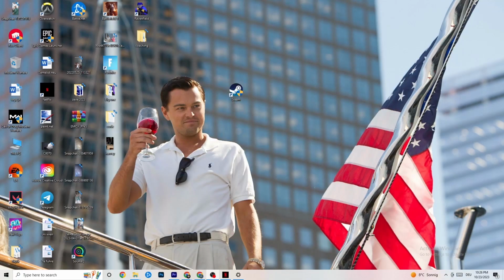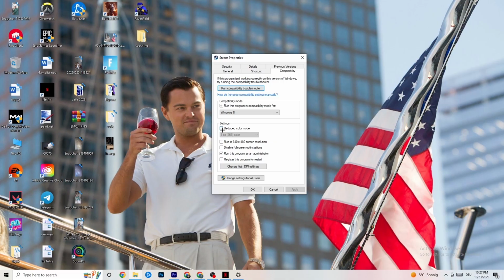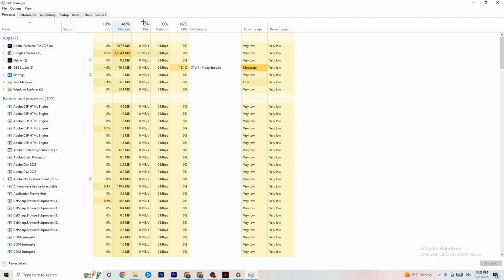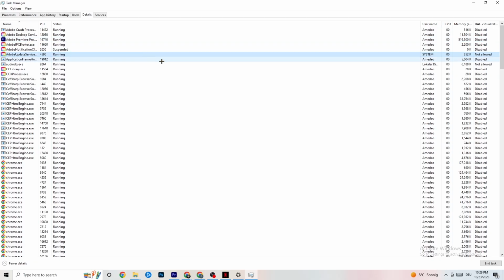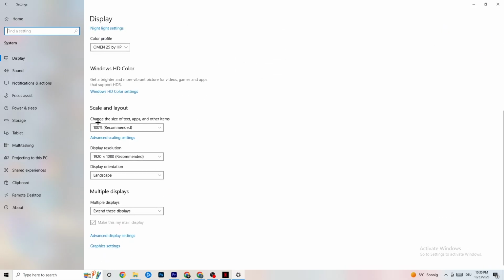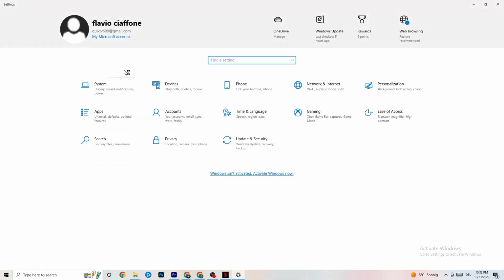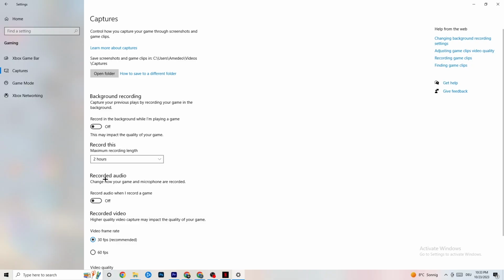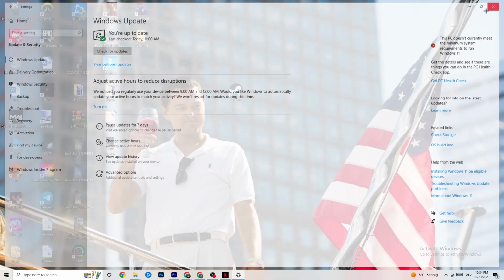Life is Strange - How To Fix Life is Strange Crash on Startup